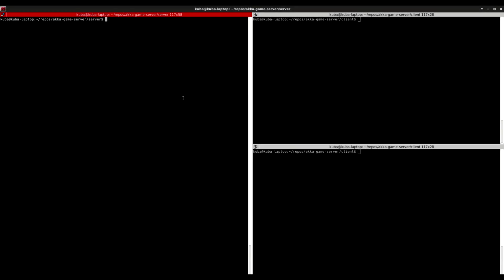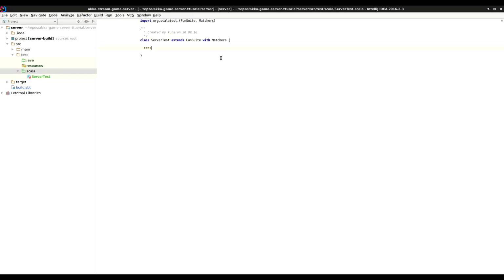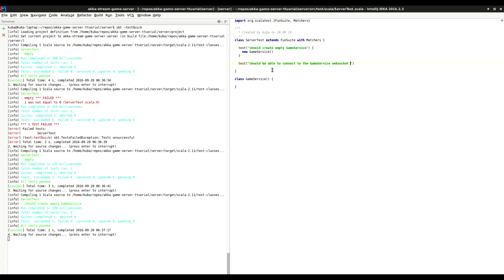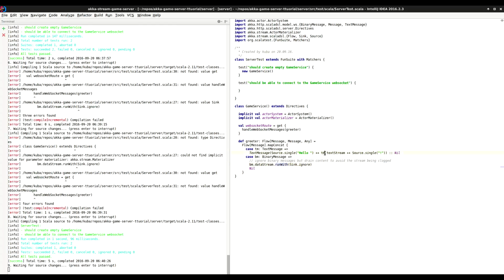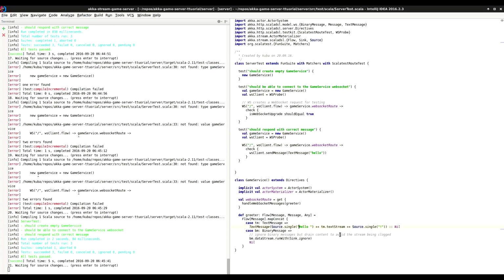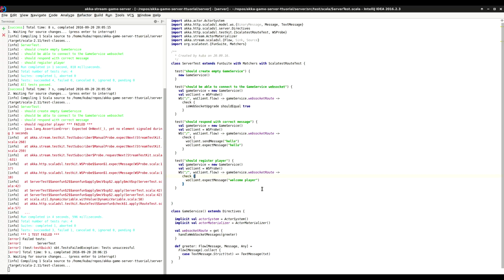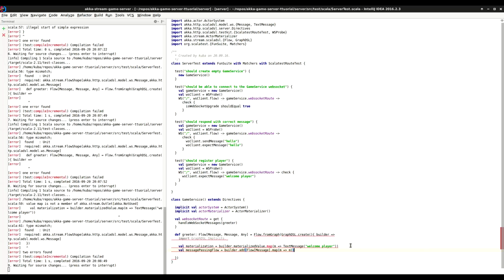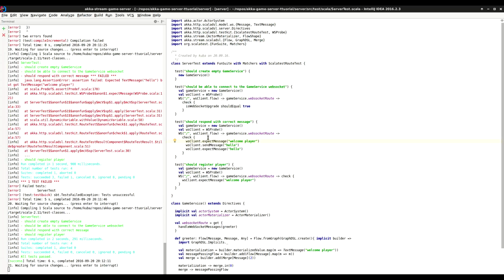Implementing Websocket Game Server with Scala and Akka Streams [Part 1/4]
in a test driven development (tdd) style